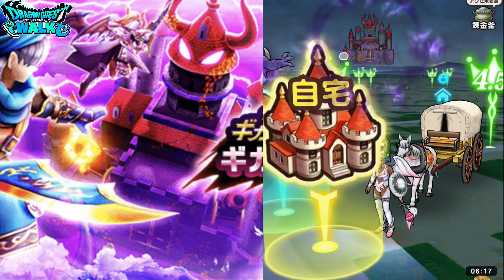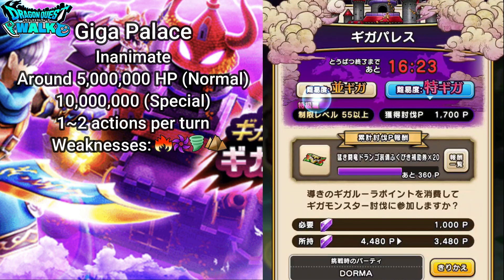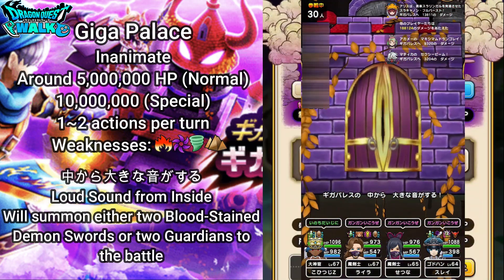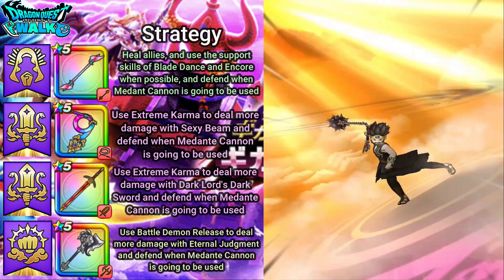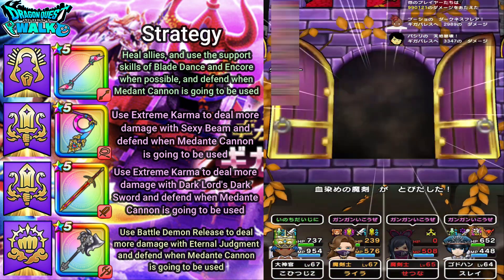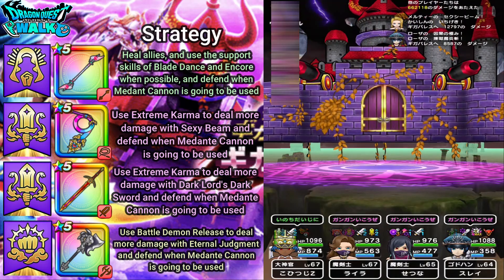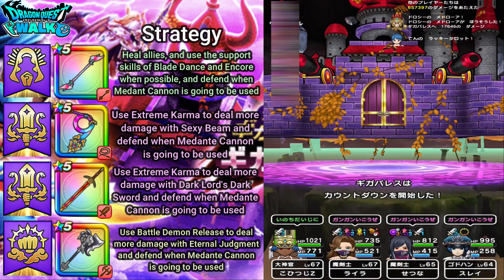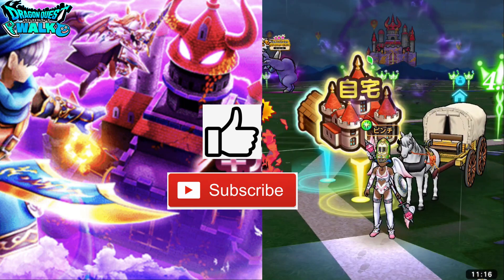Dragon Quest Walk Giga Palace New Giga Monster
In this video, I will be going up the new Giga Monster, the Giga Palace!
The Giga Palace is going to a very formidable foe as it has various attacks that can be quite devastating to players.  For that, I will be going over the abilities of this new Giga Monster and my strategy on how to get through the battle in one piece.
My party will consist of a High Priest Healer (67), Demon Swordsman Attacker (67), Demon Swordsman Attacker (65), and God Hand Attacker (64).

High Priest Equipment and Souls
Angel Rod
ウルトラハッスルダンス Ultra Hustle Dance
With an attractive dance, recover the HP of all allies with a rare chance of charming one enemy for one turn (The charm is not affected by enemy resistances nor success rate boosts from allies)

Clift’s High Priest Hat
+5% HP Recovery Spell Effectiveness
+2% HP Recovery Skill Effectiveness (High Priest)
+5% Dragon Resistance

Angel Leotard (Chest)
+5% HP Recovery Special Skill Effectiveness
+1% Evasion Rate (High Priest)

Super Dentsuku
+10% HP Recovery Skill Effectiveness
+5% Insect Resistance
+10% Paralysis Resistance
+10% Lowered Defense Resistance

Silver Devil Awakened
+7% HP Recovery Skill Effectiveness
+3% HP Recovery Skill Effectiveness (HP under 30%)

Demon Swordsman Equipment and Souls
Enchanted Ribbon
Sexy Beam
Combining both attack and magic power, this does 375% Dorma physical technique damage to one enemy with a chance of charming or confusing them

Mask of the Purple Shadow
+8% Dorma Damage

Ninja Outfit of the Purple Shadow (Chest)
+8% Dorma Damage

Ninja Outfit of the Purple Shadow (Leggings)
+8% Dorma Damage
+10% Sleep Resistance

God of Darkness Rapthorne
+7% Dorma Weapon & Physical Technique Damage

Dark Overlord Dragonlord
+5% Dorma Damage
Recover 6 MP at the start of the turn

Dark Overlord Ryuou
Gain 10 MP at the start of your turn
+15% Dorma Spell Damage

+7% Damage to Inanimates
+5% Dorma Weapon & Physical Technique Damage
A Grade Soul Pearl
+7% Dorma Damage
+3% Damage to Inanimates

Hellfire Great Sword
Dark Lord’s Dark Sword
Does 410% Dorma weapon damage to one enemy and also begins the Dark Countdown.  The count goes down after each turn, and when the countdown finishes, the power of this attack changes to 580% Dorma weapon damage.

+8% Dorma Damage

+8% Dorma Damage

Guardian Spirit’s Battle Armor (Leggings)
+6 Dorma Weapon & Physical Technique Skill Damage

Dark Emperor Ganasadai
+10% Dorma Weapon & Physical Technique Damage

Hyunckel Awakened
+7% Dorma Weapon & Physical Technique Skill Damage
+5% Spell Resistance

+10% Damage to Inanimates
+40 Dexterity
S Grade Soul Pearl 1
+20 Dexterity

God Hand Equipment and Souls
Angel Guillotine
Eternal Judgment
With a chance of getting direct hit, this does 900% weapon damage to one enemy, and a rare chance to lower weapon and physical technique resistance.  Additionally, when the character’s Fate Level is at maximum, they have a chance give the enemy a negative limit break.

Lion King Hat
+5% Dorma Damage

Executioner’s Dress (Chest)
+8% Dorma Weapon & Physical Technique Damage

Dark Emperor Ganasadai
+10% God Rage’s Power (God Hand)

Evil Hawk Awakened
If you take damage that should kill you while having your above 50%, you will be left with 1 HP